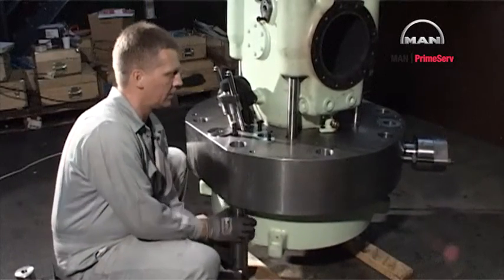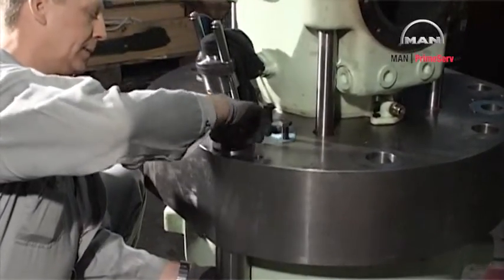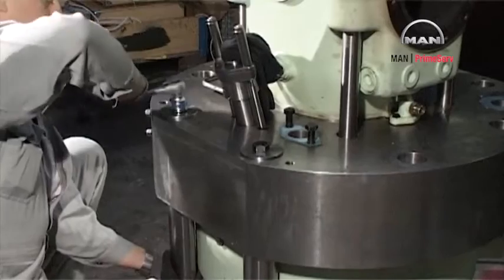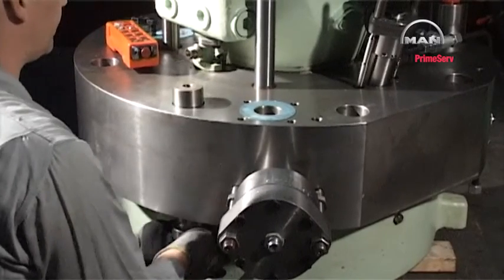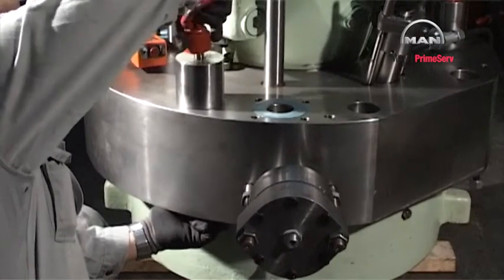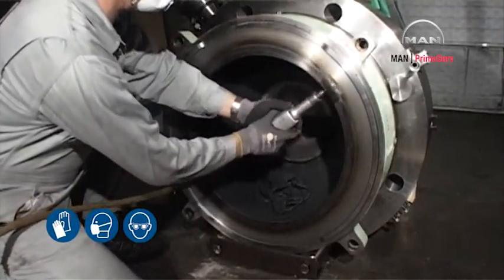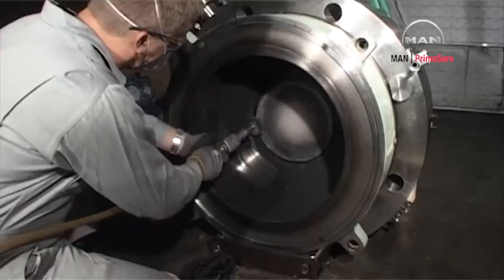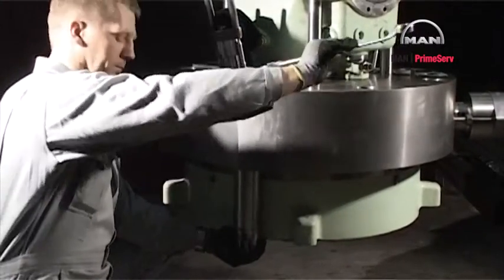Cylinder Cover Overhaul: 2) Tilting of Cylinder Cover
This is a demonstration how to tilting the Cylinder Cover

The video is a chapter from Video No. 30 - Cylinder Cover Overhaul